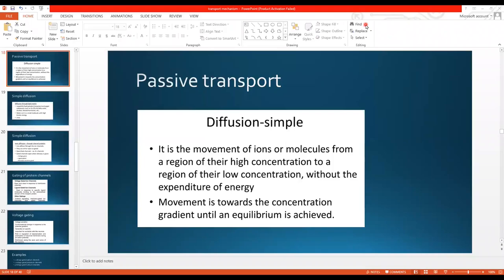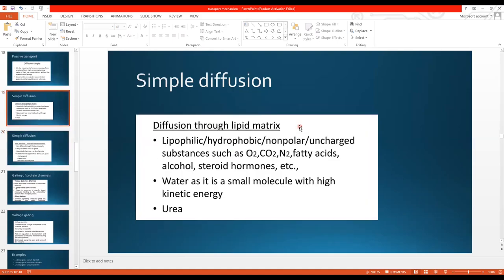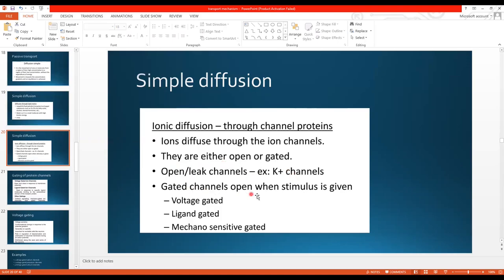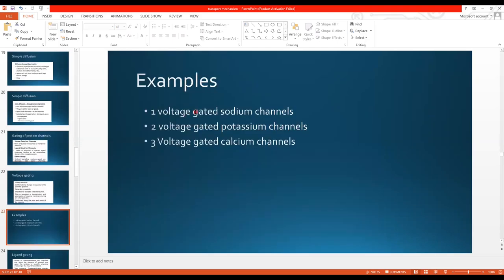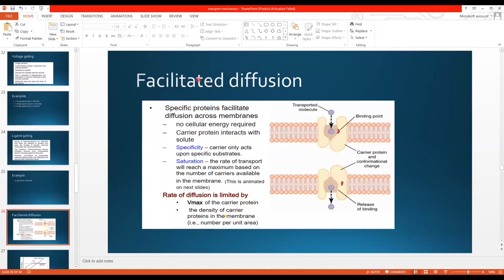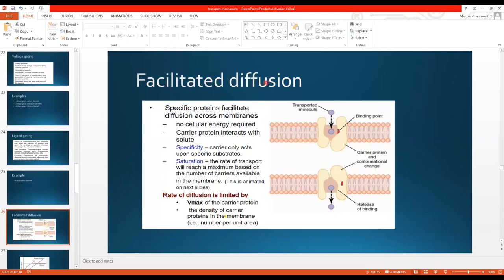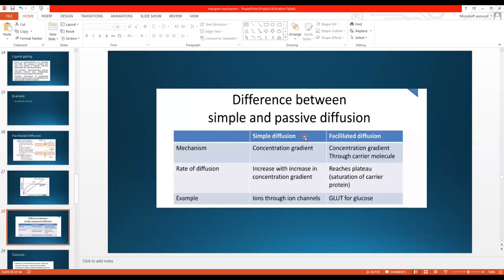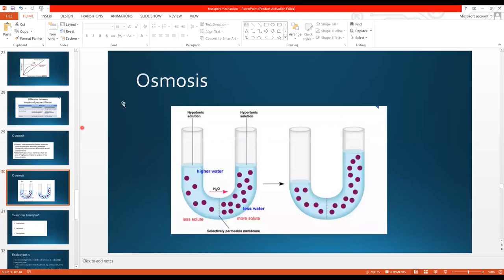Cell Transport-1: Simple & Passive Diffusion across cell membrane - 1st Year MBBS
Dr. Shafeen explains key differences between various forms of diffusion mechanisms across the cell membrane.

More goodies on the channel:
PHYSIOLOGY CONTENT: